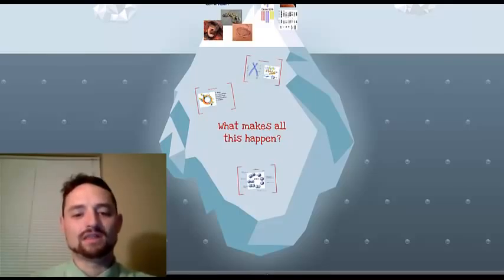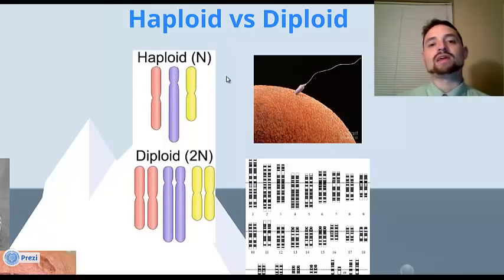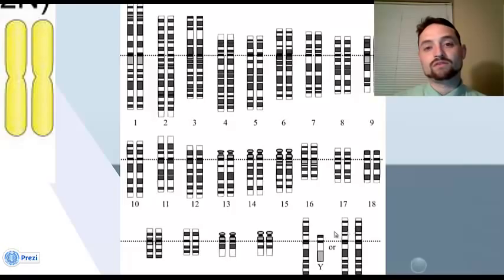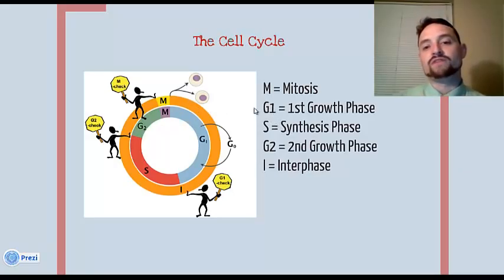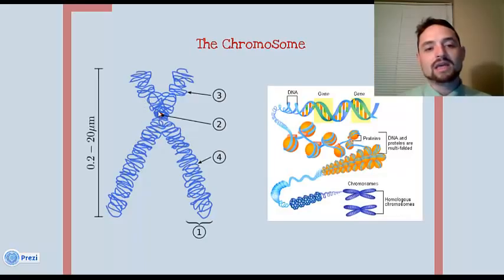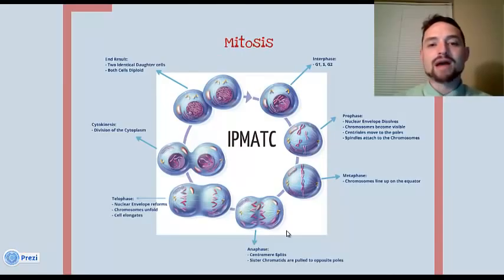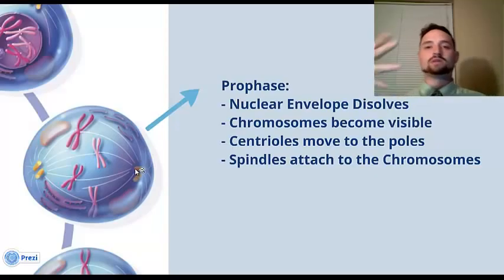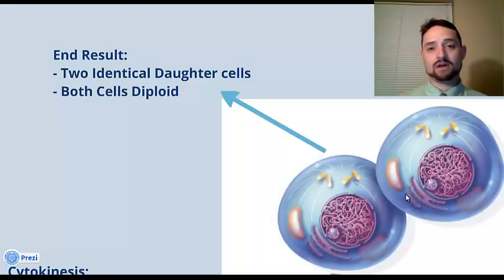Mitosis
Mitosis for Biology 1